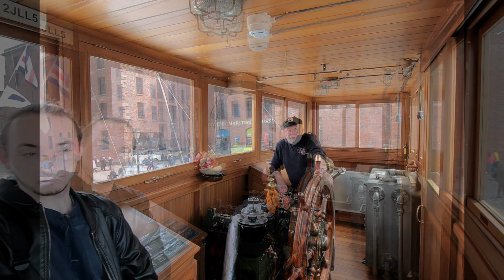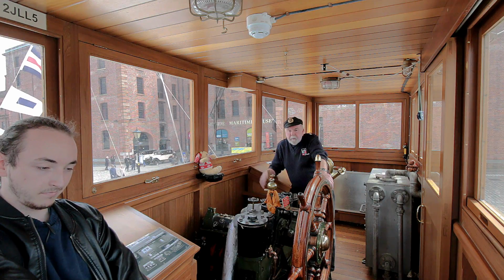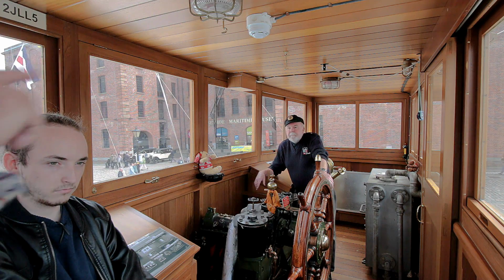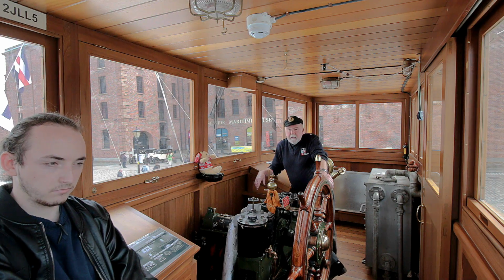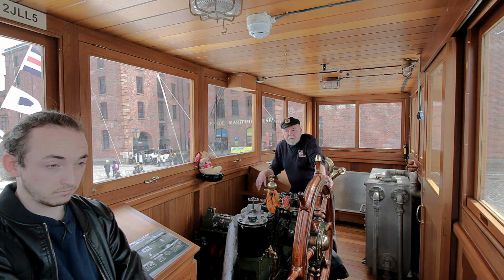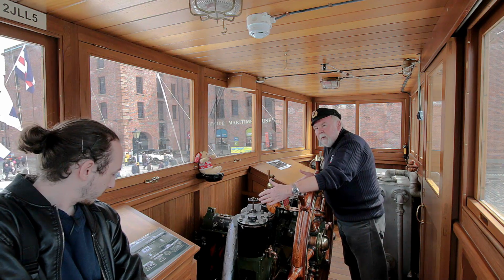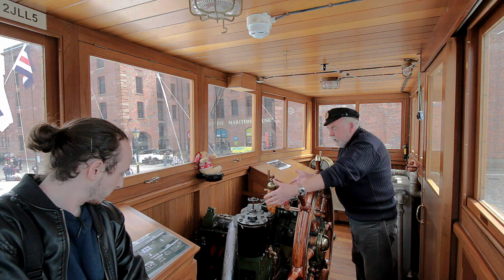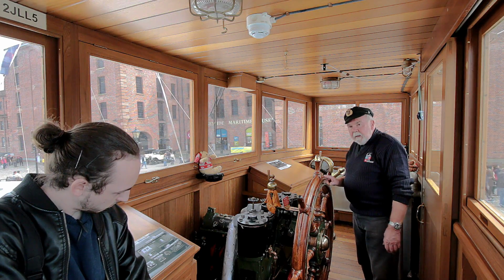Daniel Adamson tug 1902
The SS Daniel Adamson 1902 in liverpool